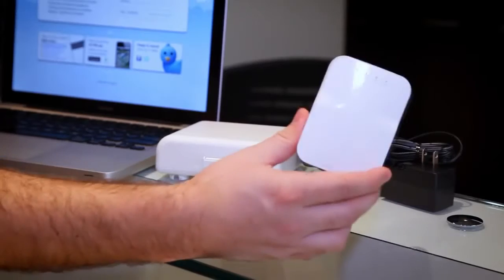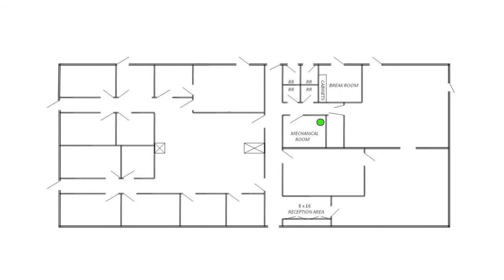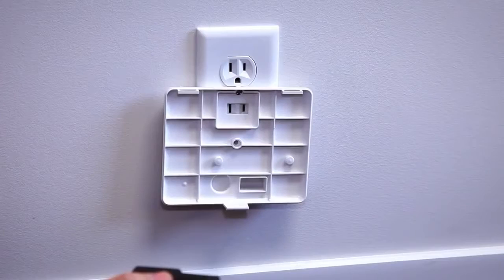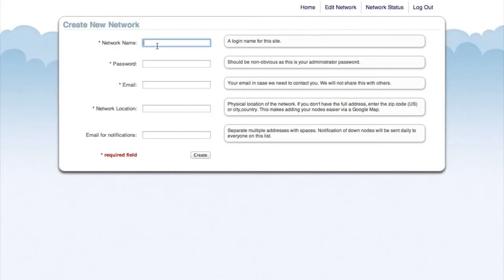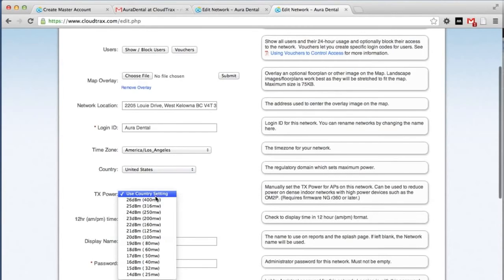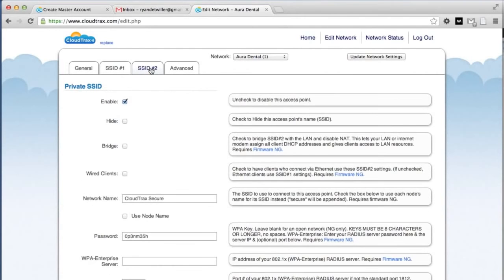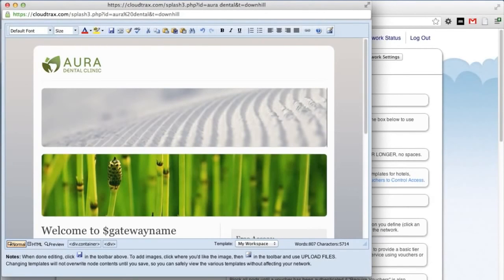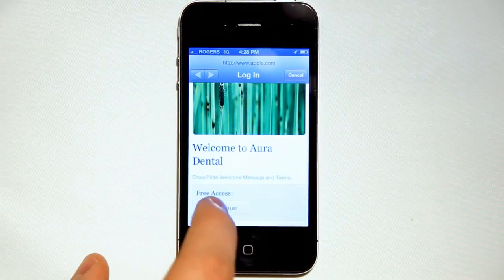Open Mesh WiFi Install and CloudTrax Introduction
This video will give you an insight and an overview into Open Mesh Access Points and how they work.

Fancy reading?